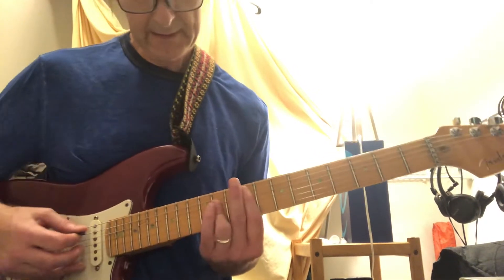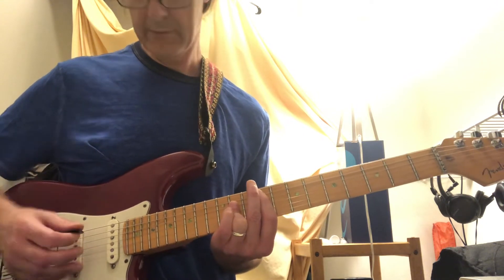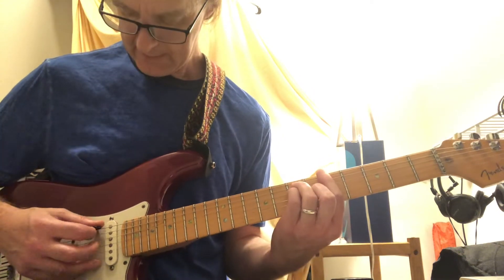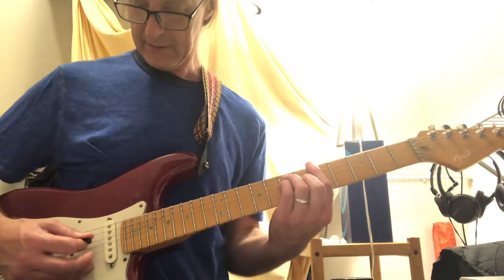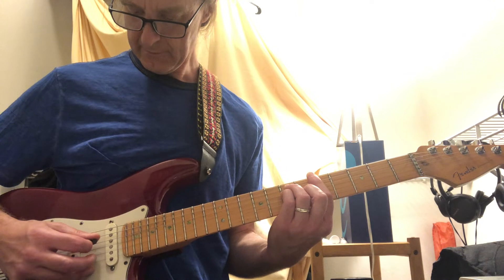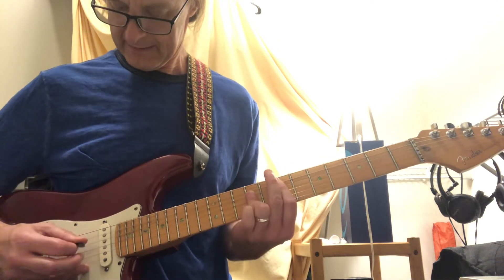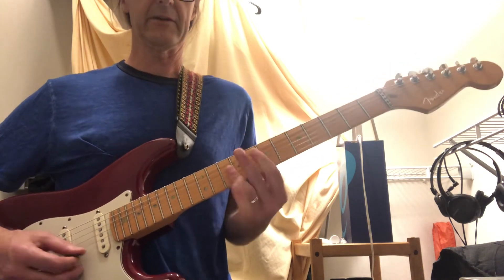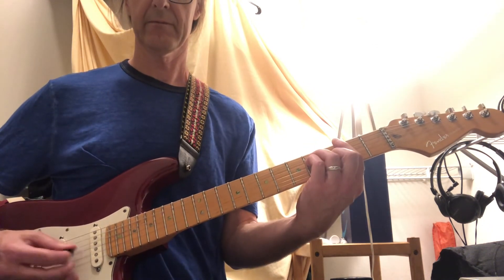Hotel California chords tutorial part 2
2nd part of intro with exact picking